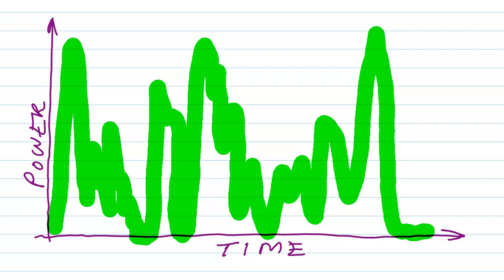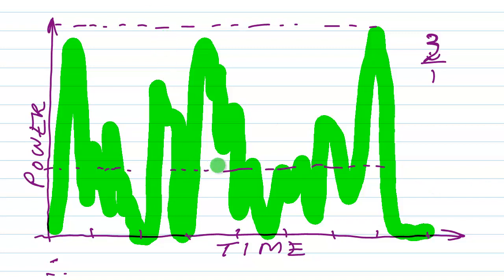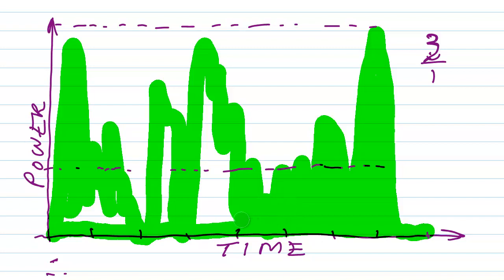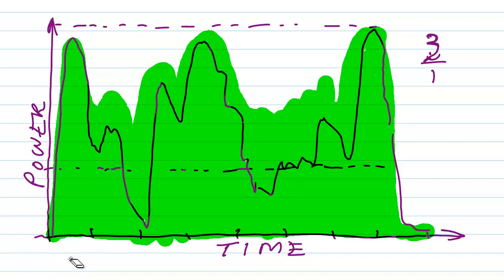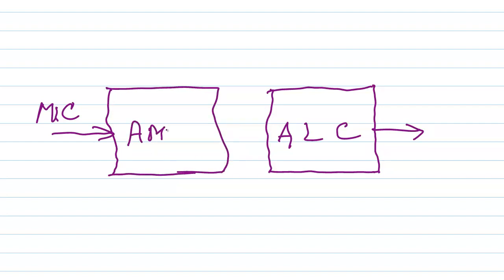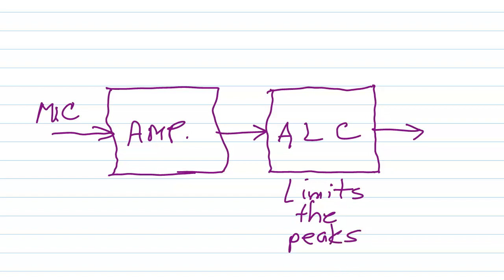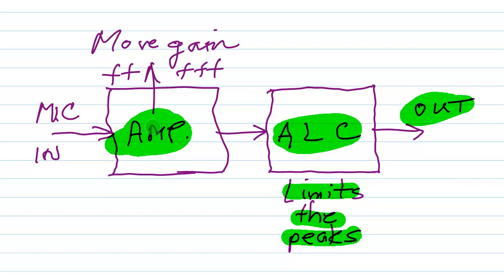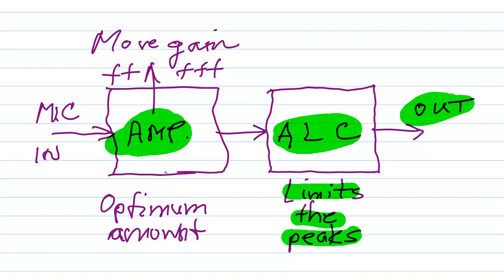Analog Audio Speech Compression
Boosts the average power but not the peak power.